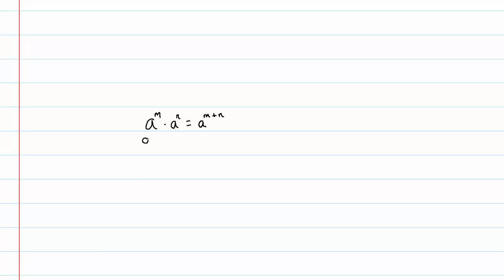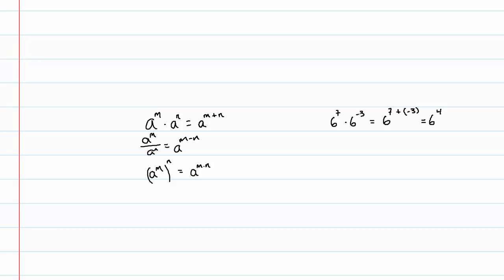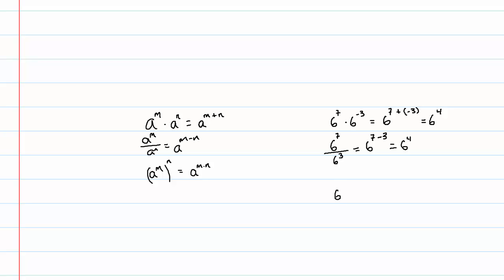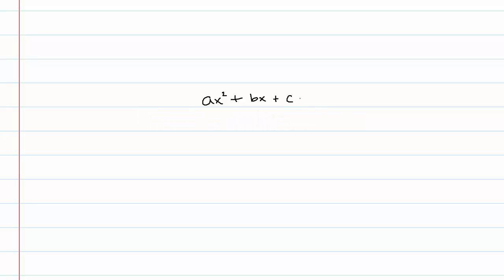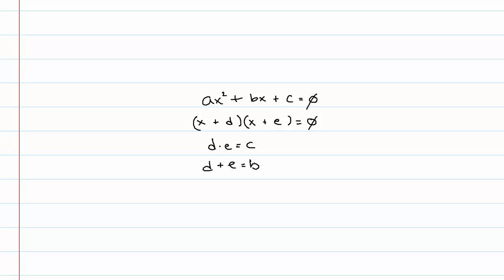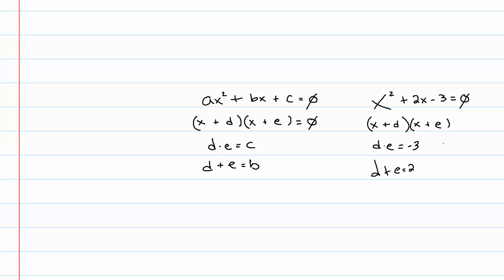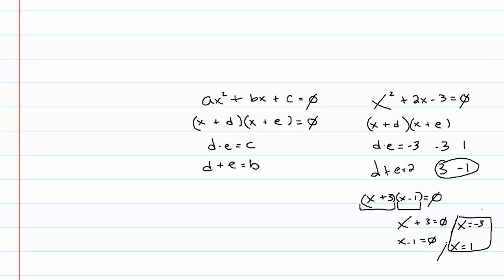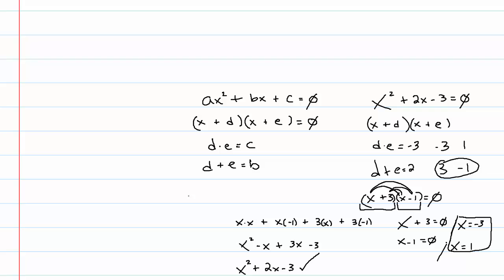Limits By Algebra